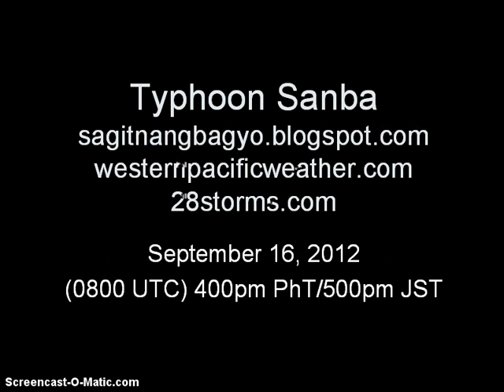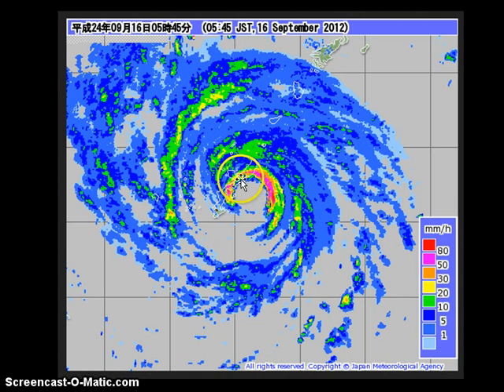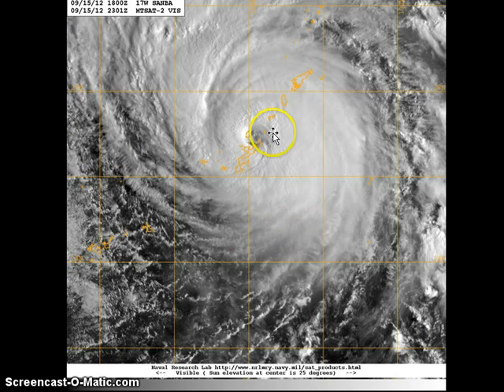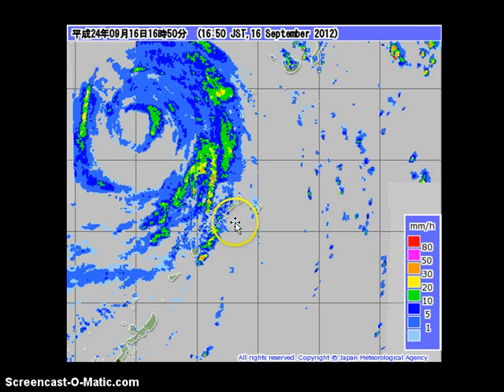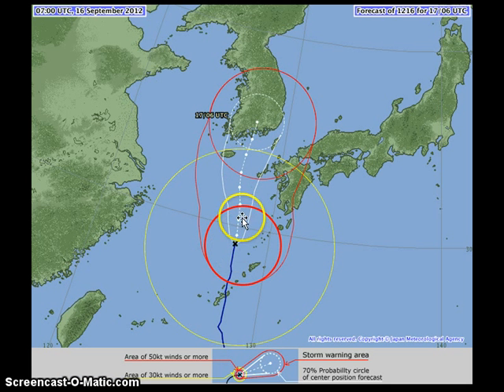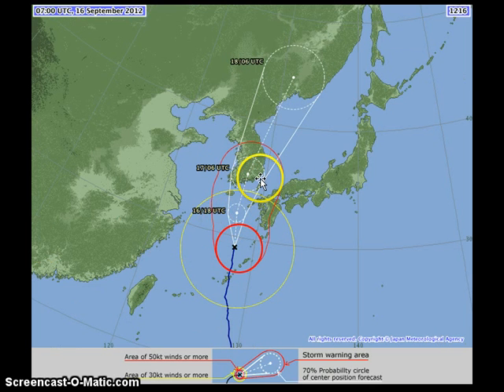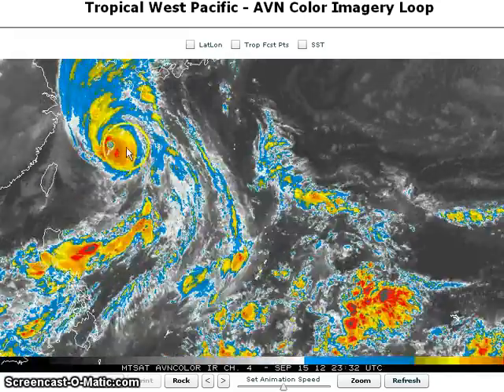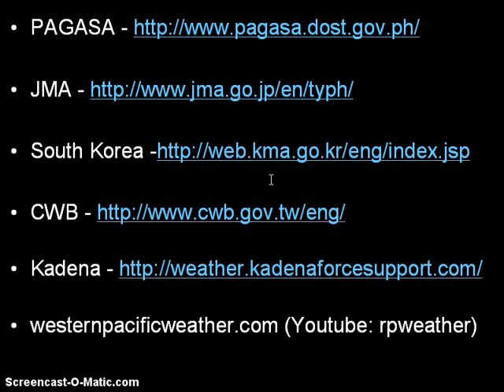Typhoon Sanba Update September 16, 2012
Latest Video Update on Typhoon Sanba (Bagyong Karen).

Typhoon Sanba made landfall in Okinawa earlier this morning (21 UTC) with winds of up to 240kph. It is now moving across the East China Sea on its way towards South Korea. It could make landfall along the southern coast, roughly 80km west of Busan, early tomorrow morning (Monday South Korea Time) as a Category 1 Typhoon.